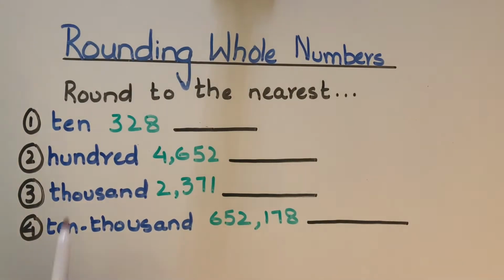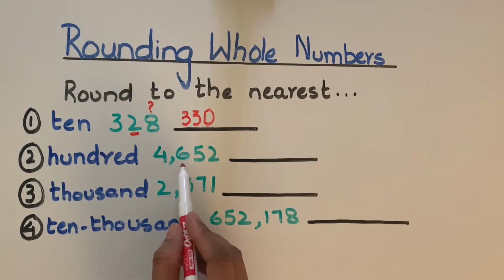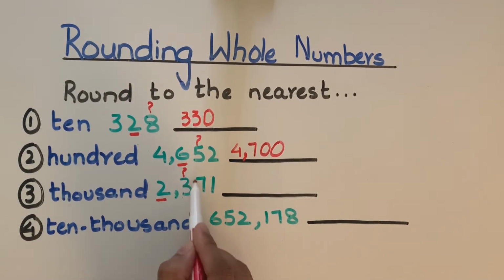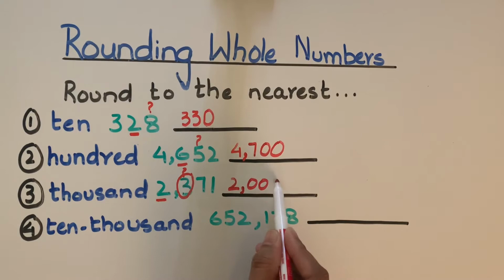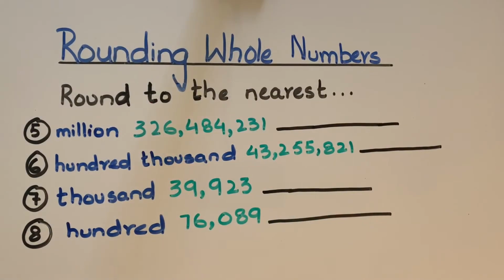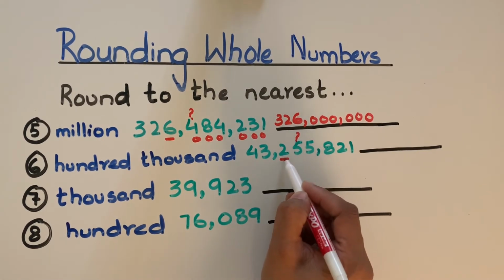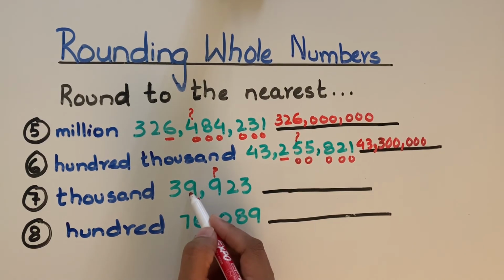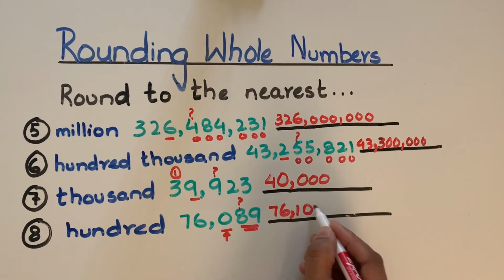2.4. Rounding whole numbers - easy method